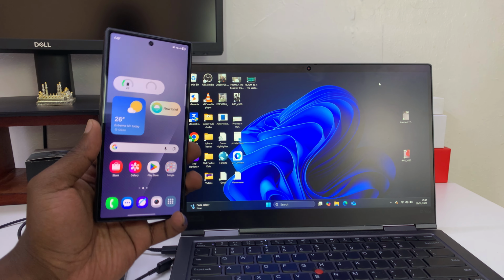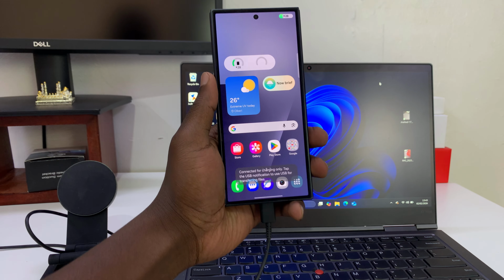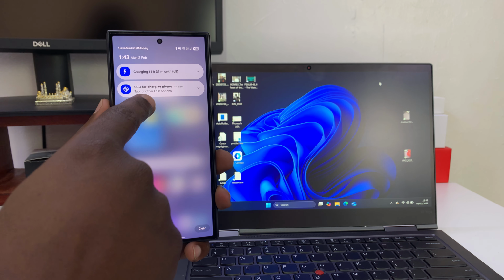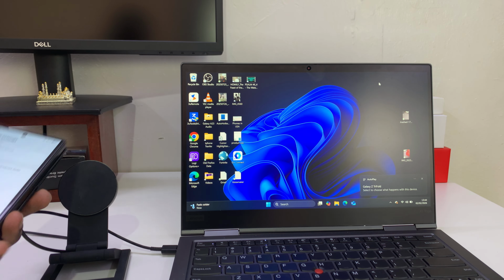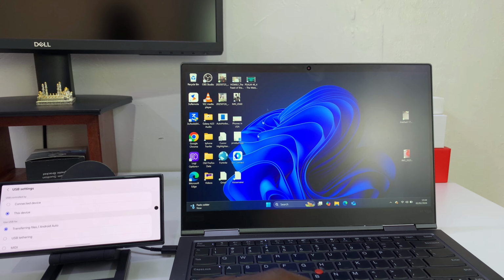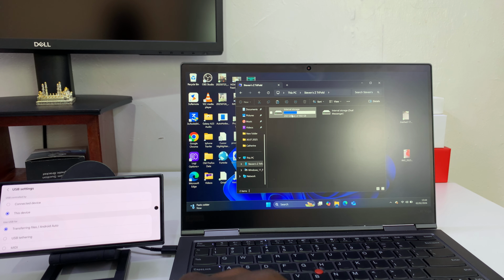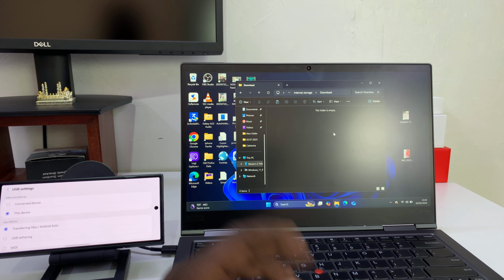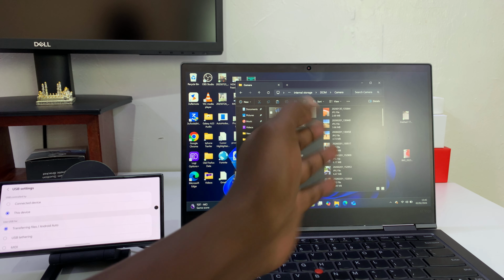How To Transfer Files (Photos & Videos) From Samsung Galaxy Z TriFold To Windows PC / Laptop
Discover the easiest and fastest way to transfer photos, videos, or other files from your Samsung Galaxy Z TriFold to a Windows PC or laptop. Move files safely without losing quality if you’re backing up files, freeing up storage, or just organizing your media on Windows 10 and Windows 11.

How To Transfer Photos & Videos From Samsung Galaxy Z TriFold To Windows Computer:

Step 1: Connect USB cable from Galaxy Z TriFold to PC or Laptop.
Step 2: Choose File Transfers/Android Auto.
Step 3: Verify with password.
Step 4: Open Galaxy Z TriFold and find files to transfer.
Step 5: Select, copy and paste or drag and drop to transfer.

Cell Phone Tripod Adapter